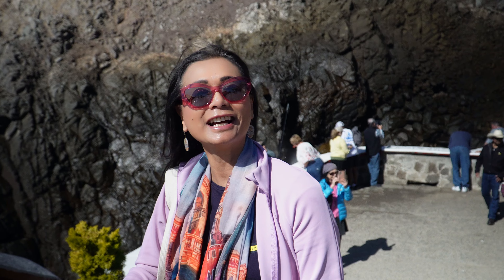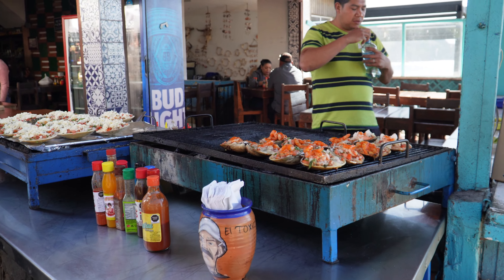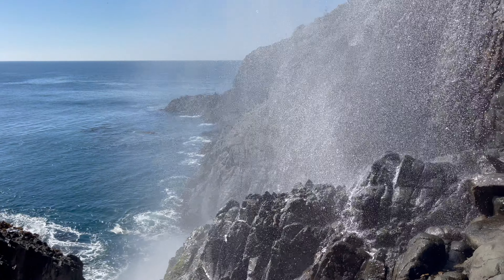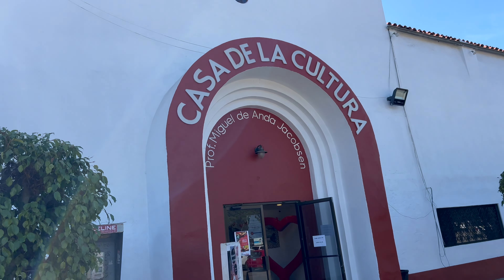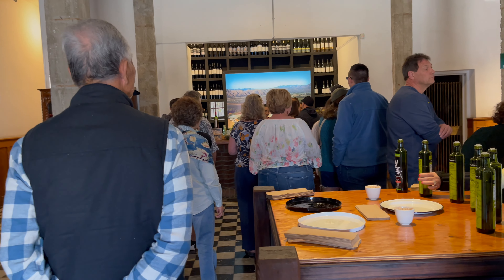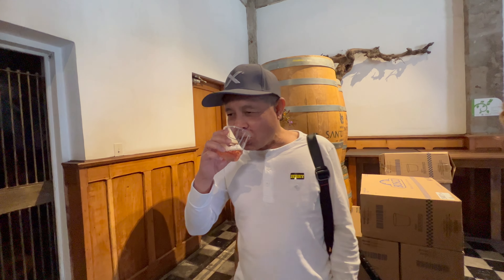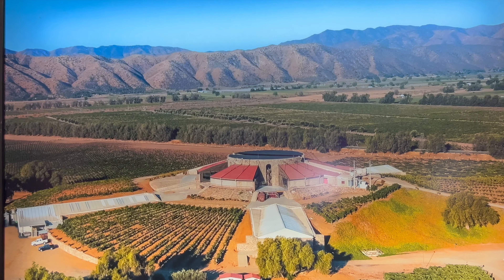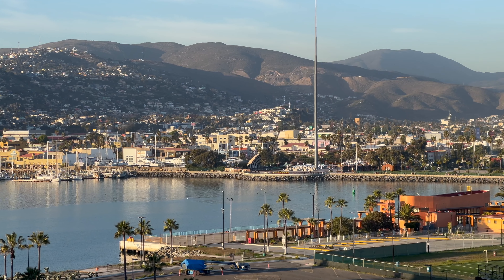La Bufadora - The Famous Blowhole in Ensenada, Mexico. Is it worth visiting or just a tourist trap?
We visited this famous blowhole (La Bufadora) in Ensenada, Mexico. It's about 30 minutes bus ride from downtown Ensenada or the cruise port. Navigating through all the vendors along the walkway to the actual site is quite an adventure in itself. It almost feels like you are caught in a giant tourist trap. If you have never seen a blowhole before, it's worth it. We've seen the one in Hawaii - bigger and better. If you are press for time when visiting Ensenada, I would just skip it. Don't forget to try their fish tocos!